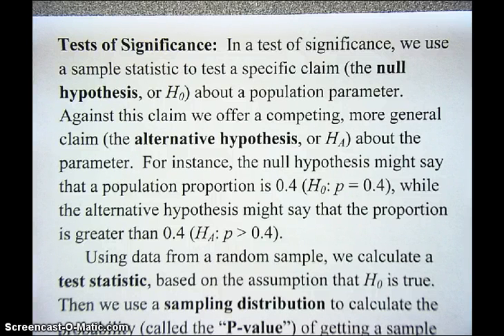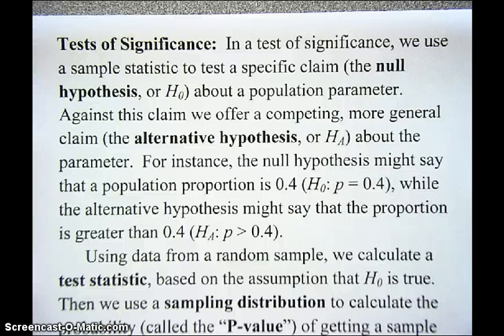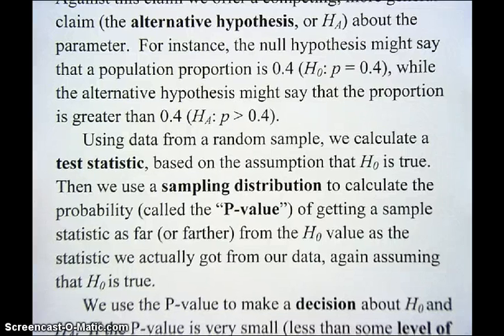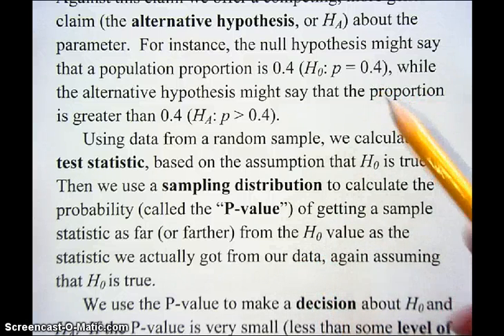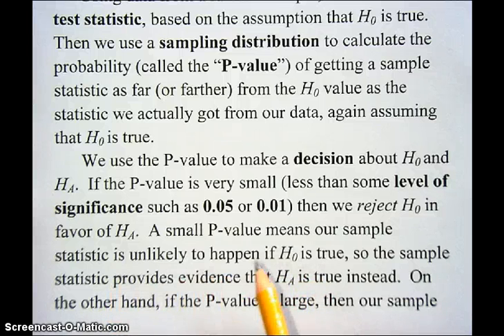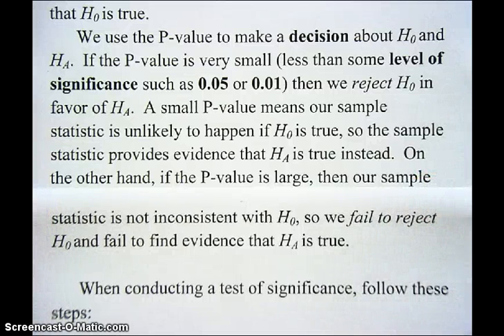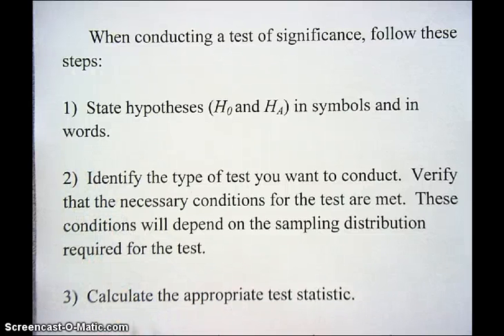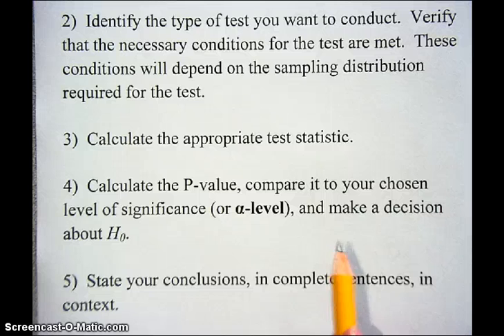Video Intro to Tests of Significance